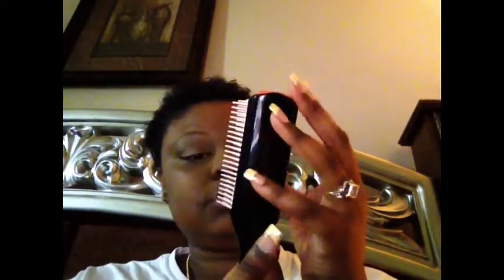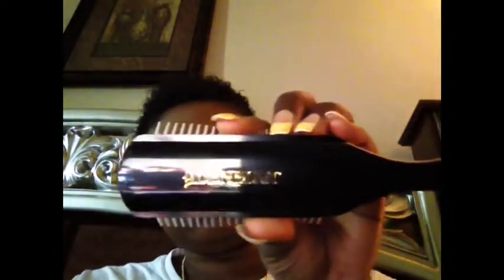Denman What!!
The best brush that I have ever got! My new best friend in my hair world! I got this brush for Sally Beauty Supply.